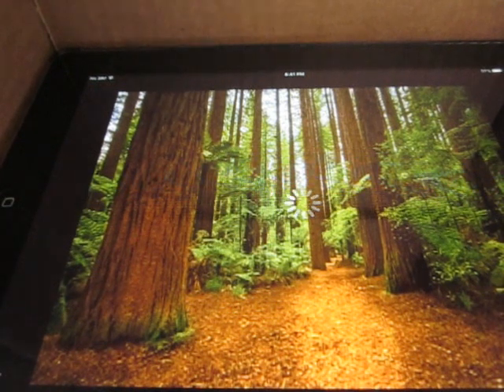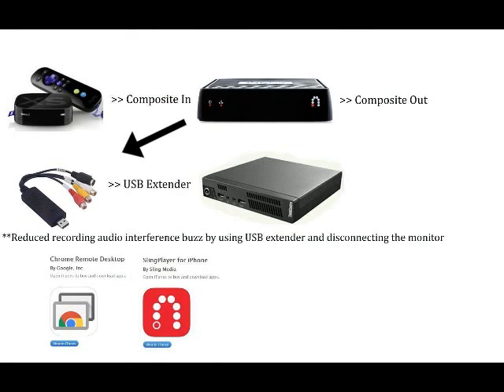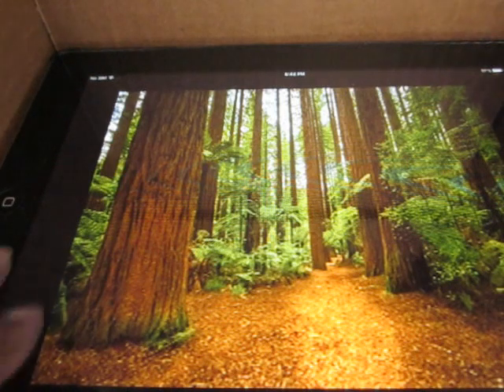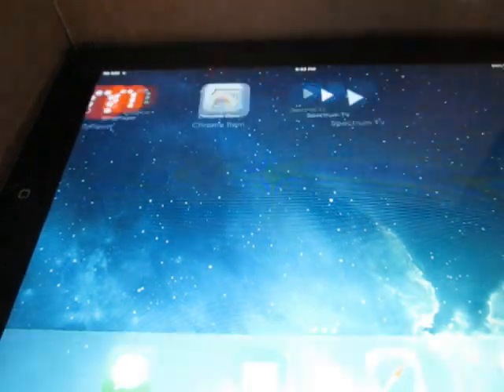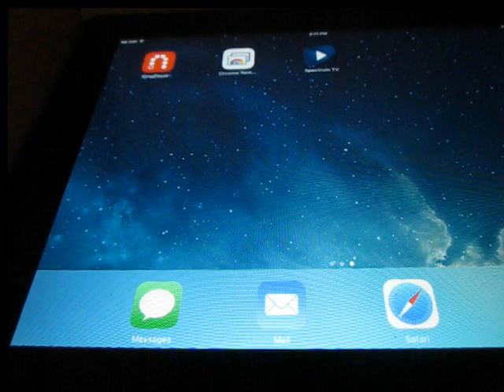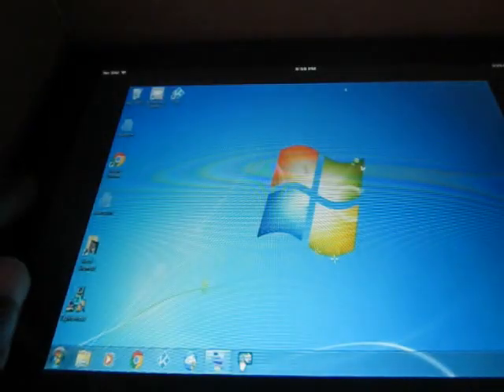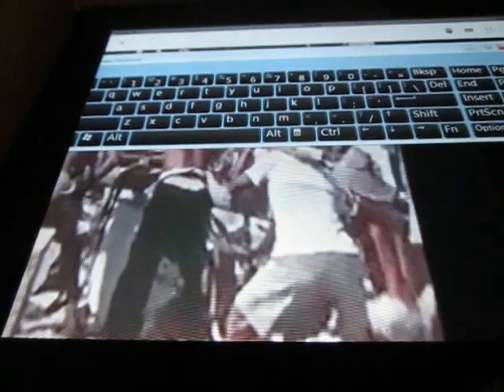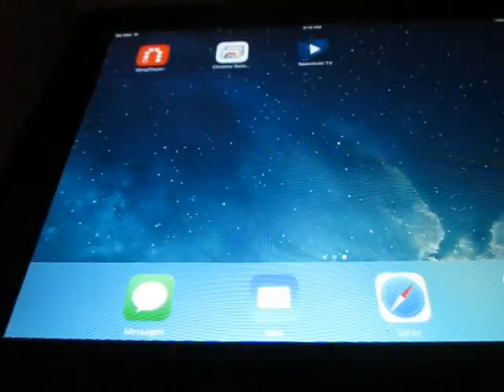Record 🏈 🏀Roku CableTV App etc. Remotely On-Demand (PPV/NFL/SLINGTV/IPTV) onto a PC w/Slingbox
Thanks for stopping by.  With this setup there is no need to pay any App's DVR fee for your occasional DVR needs.  I show how you can schedule your own on-demand DVR of your Roku Apps from anywhere using your IPhone or IPad from a secondary Roku setup you have at your home.  How to DVR Roku. Similar to back in the day when a secondary TV was used to record onto a VCR.

This can also be done in HD using a video capture device like Elgato on the component-out.  I'm providing these details to be used for content that is normally available from a cable STB.

Slingbox M1:

SlingBox M2:

Roku2 XS:

Roku2 XD:

Roku Express and Plus:

Roku Premiere:

AV Video Capture:

AV Video/Audio Cables:

HD Component Video Capture :

Elgato HD

USB Extension Cable: